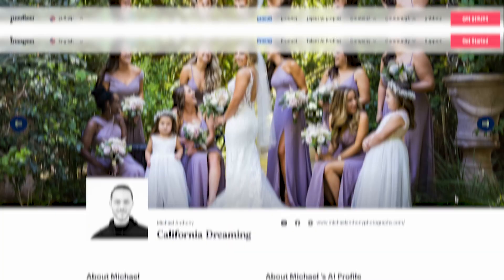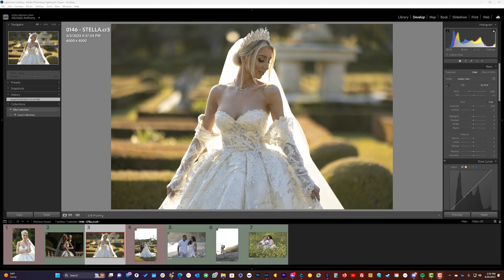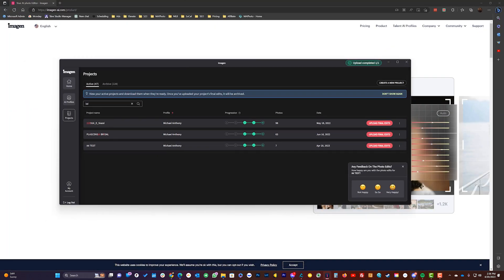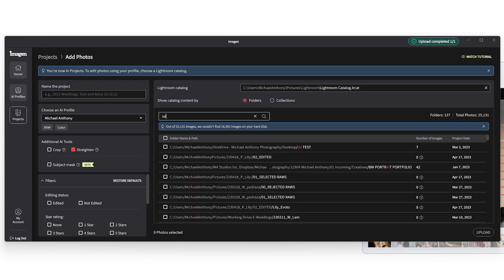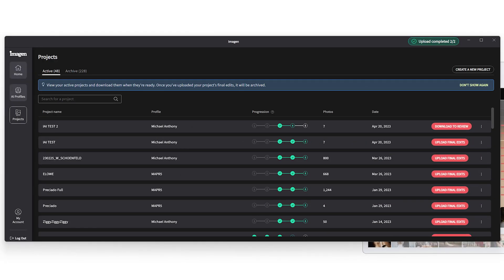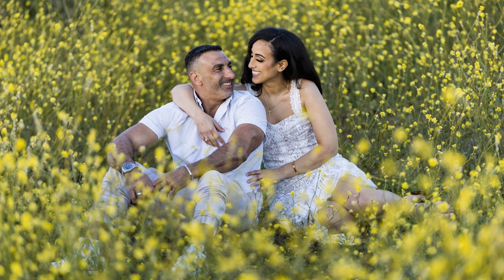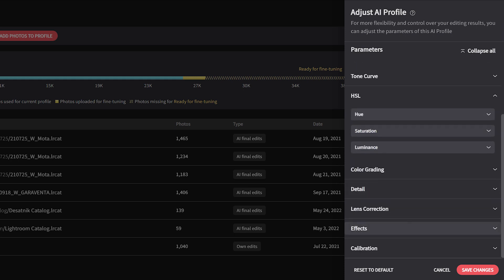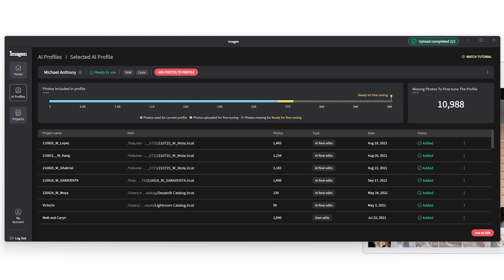Is this the biggest Imagen Lightroom software update ever?